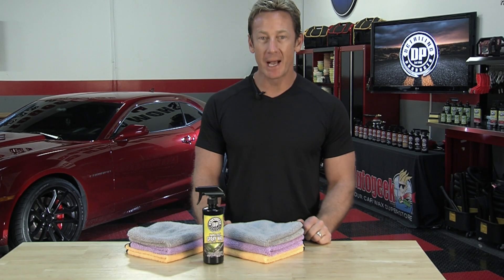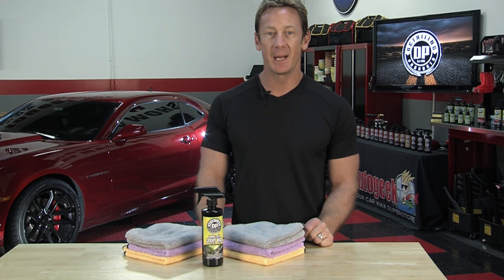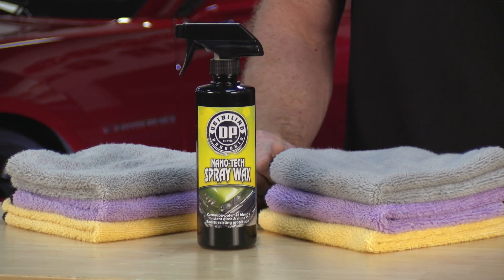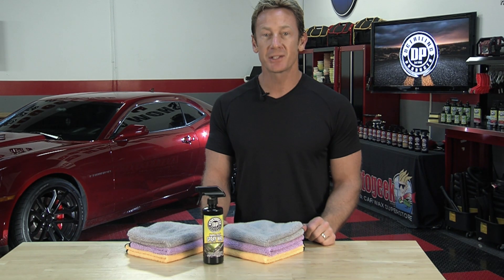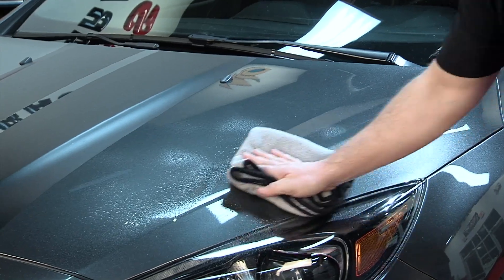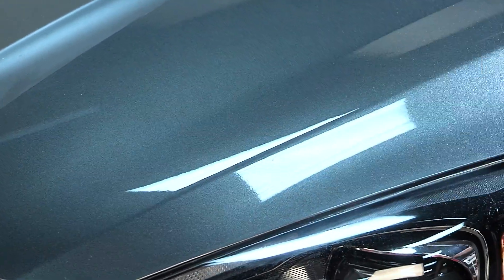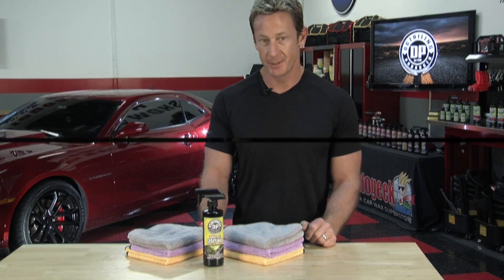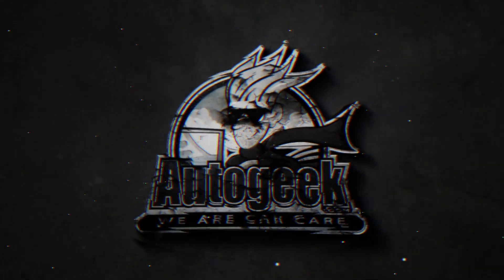How to use a spray wax - DP Nano-Tech Spray Wax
DP Nano-Tech Spray Wax

For when you want to give your current protection a boost or start with fresh protection.

DP Nano-Tech Spray Wax gives your car a glowing level of color and protection. Thanks to the blended assortment of carnauba wax and synthetic polymer ingredients, the shine and protection of DP Nano-Tech Spray Wax is hard to beat. DP Nano-Tech Spray Wax can be used as a standalone paint protection product, or it can be used to boost your existing wax and sealant applications. Best of all, DP Nano-Tech Spray Wax is easy-to-use and will not streak or smear.

Waxing your car can seem daunting. Especially when the first image of wax that pops in your head is a paste wax. It can be a long, intricate process, usually reserved for the more advanced detailers and hobbyists with more time. But, despite how scary it seems, the protection of wax is something you don’t want to miss. With DP Nano-Tech Spray Wax, you don’t have to worry about it being intimidating, long or detailed, just simple and protected.

What you can expect:

 -SHINES! The power of carnauba wax gives off an incredible glow.
 -PROTECTS! Carnauba wax and synthetic polymers adds and boosts layers of protection!
 -EASY-TO-USE! Three simple steps for a practically new car.

To really understand the high power of DP Nano-Tech Spray, it’s important to understand exactly what carnauba waxes and what synthetic polymers do. DP Nano-Tech Spray uses the combined powers of carnauba wax and synthetic polymer ingredients to formulate the perfect blend of shine, gloss and protection. Carnauba waxes are found naturally in the leaves of palm trees and produce a brilliantly bright glow, while also providing a basic amount of protection. Synthetic polymers, also known as paint sealants, provide a chemically manufactured layer of extreme protection and are usually more durable and easier to apply, but do not shine as bright as carnauba. So, it’s truly a matter of preference in most cases, however, with DP Nano-Tech Spray Wax, you don’t have to choose, you get both.

Before a car is ready to look good, you have to make sure that is protected to the point where once it looks good, it will stay that way. DP Nano-Tech Spray Wax will give you the protective power of synthetic polymers, while also giving you the unbeatable glow of carnauba wax. DP Nano-Tech Spray Wax can be used as a standalone product, giving your car the fresh beginnings of protection and gloss. Or DP Nano-Tech Spray Wax can be used as booster to already existing waxes and sealants, making it the perfect touch up product!

One of the best things about DP Nano-Tech Spray Wax is that is a spray wax. Spray waxes are much less time consuming, don’t require many additional tools and can really be used anywhere you’d like. Spray waxes like DP Nano-Tech Spray Wax are great touchups to give your car that last minute glow and extra protection for the road ahead. Plus, with the convenience of spray bottle, you don’t need to be a wax expert to use it, especially since DP Nano-Tech Spray wax won’t streak or smear.

DIRECTIONS:
1) Wash and dry your vehicle before application.
2) Spray DP Nano-Tech Spray Wax directly onto the surface.
3) Work on 2x2 sq. ft. panel at a time.
4) Use a clean microfiber towel buffing towel to buff off excess product.
5) Flip towel to a new side and buff to a high shine.

16 oz.